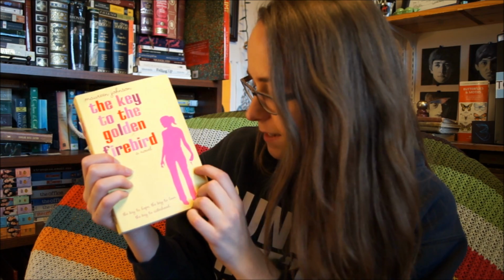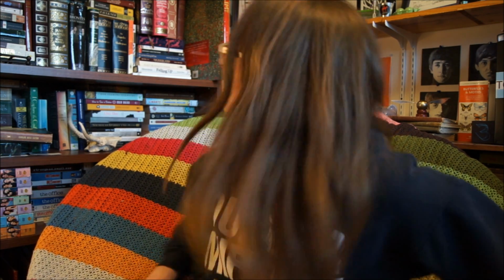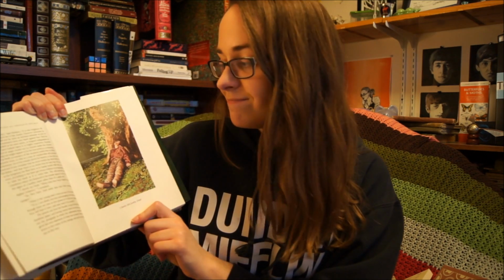Bookshelf Scavenger Hunt!